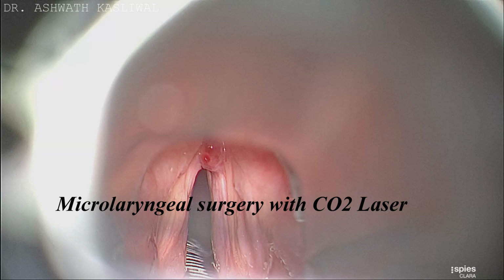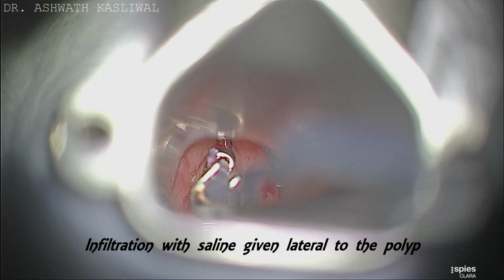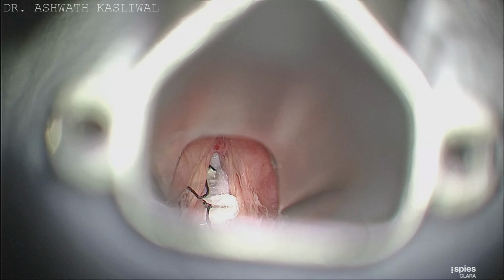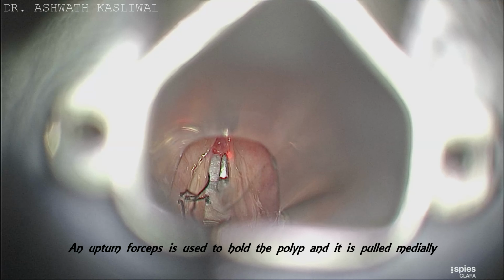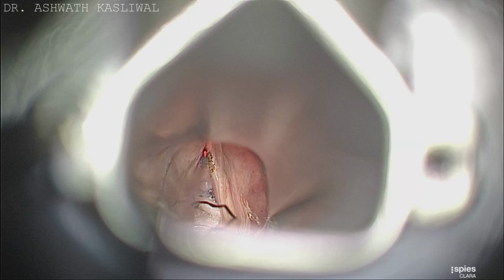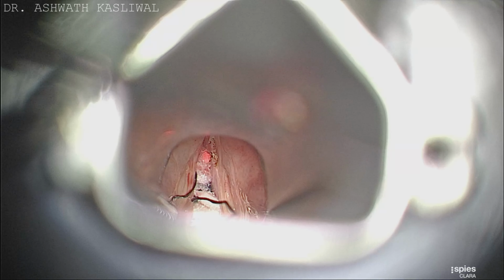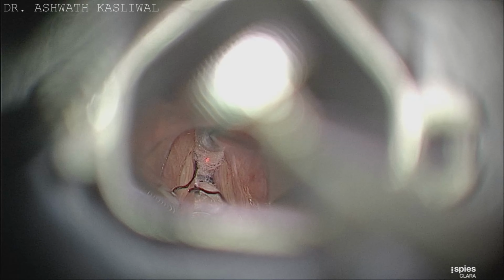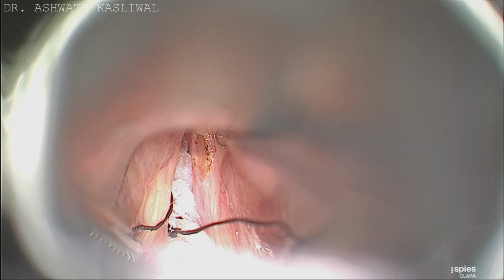Surgical removal of Laryngeal Polyp with CO2 Laser - Step-by-step procedure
In this video, we demonstrate the surgical removal of a laryngeal polyp using a CO2 laser, a precise and minimally invasive technique. The procedure is performed under General Anesthesia, with a detailed focus on the step-by-step process of removing the polyp from the vocal cords. CO2 Laser surgery is an effective method for treating vocal cord polyps, offering reduced bleeding, quicker recovery and minimal risk of damage to surrounding tissues.